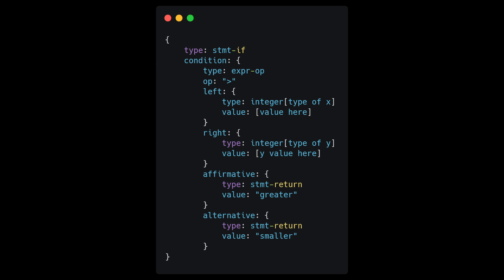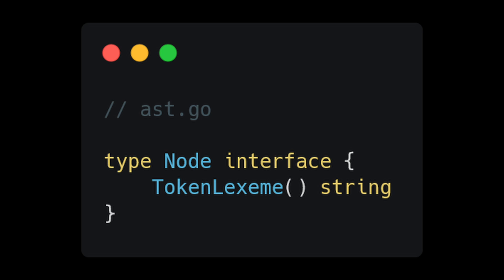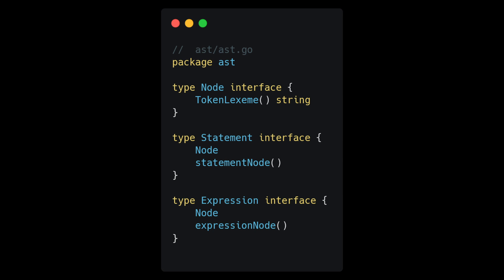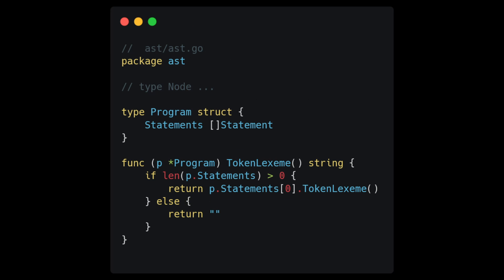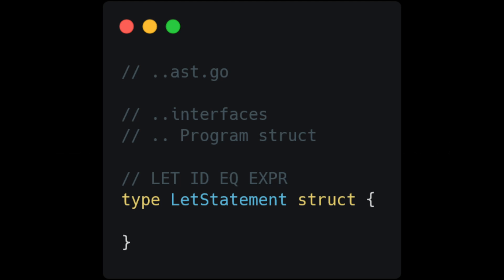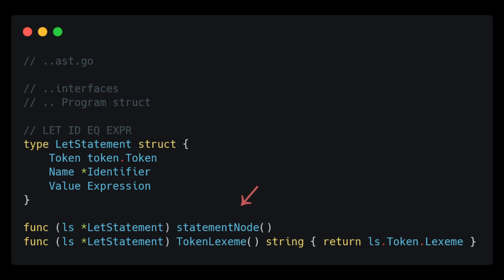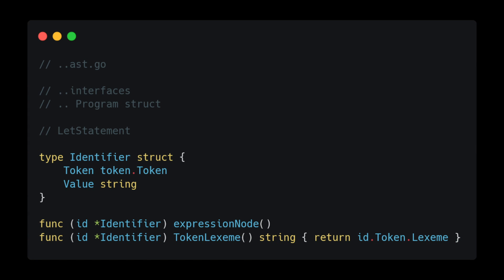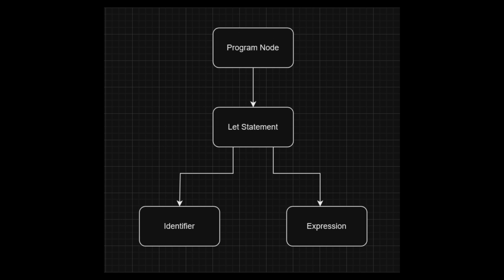Coding A Parser: Basic Structures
Welcome back! In this video we are going to begin work on creating a parser. Before we actually create something like a parser class, we need to rough out the data structures for our Abstract Syntax Tree. We will create what is necessary to represent our Program and our Let Statements.

Our parser will use the classes we define in this video to structure our source code into a marvelous tree.